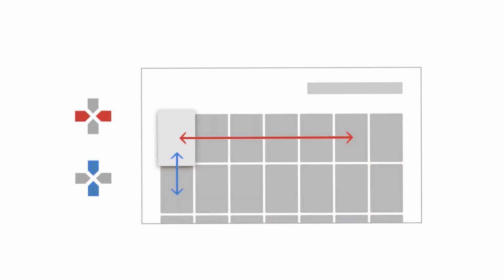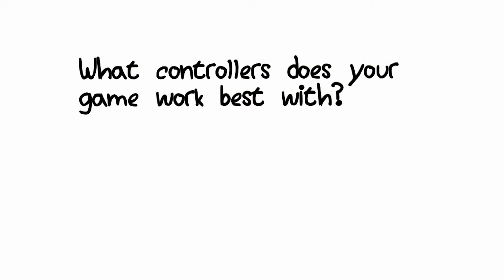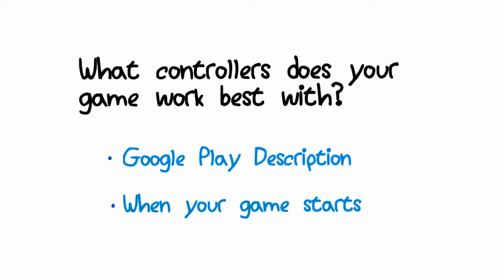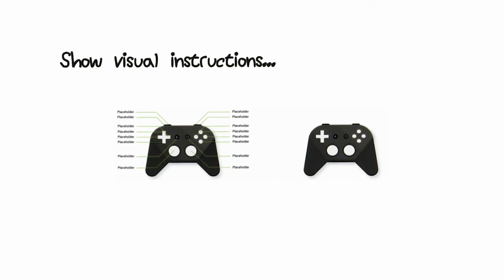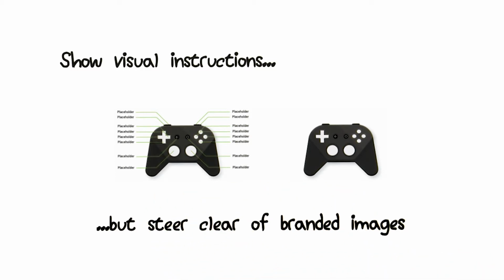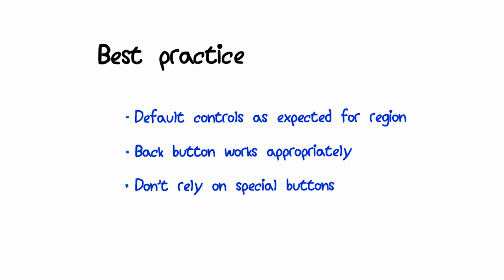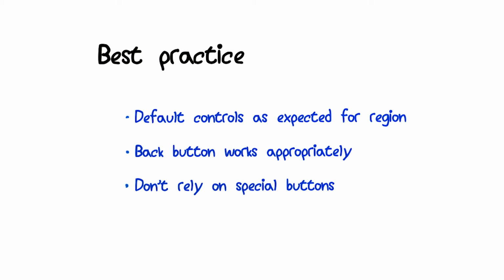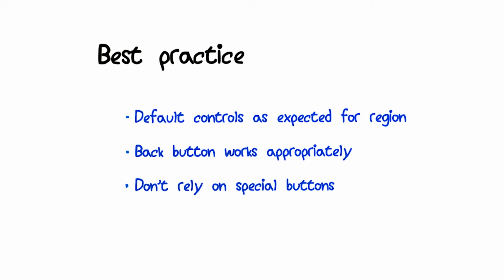Input Devices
This video is part of the Udacity course "Android TV and Google Cast Development".